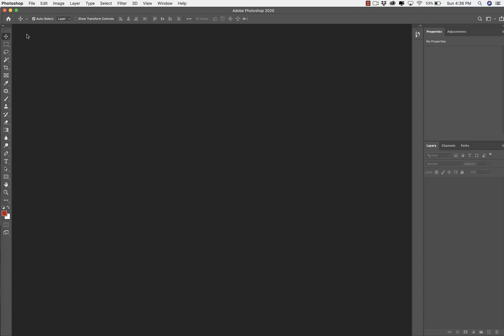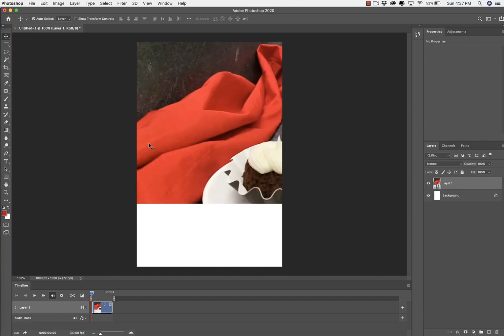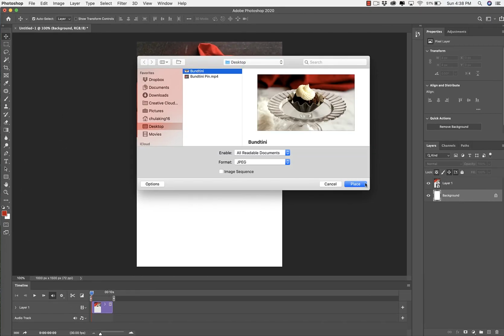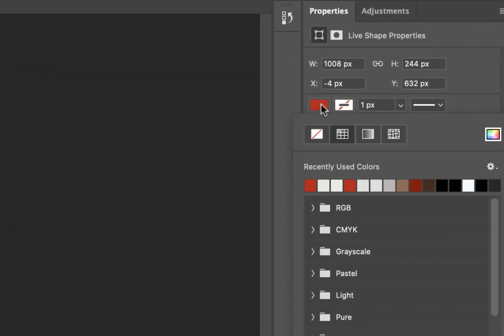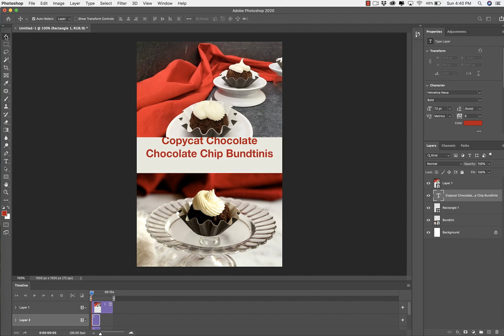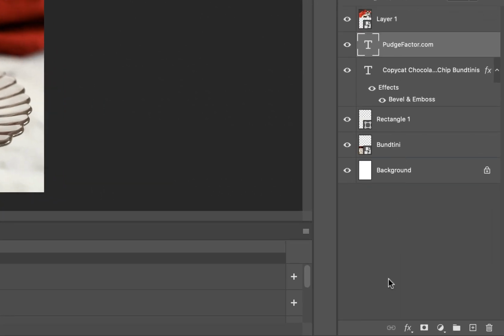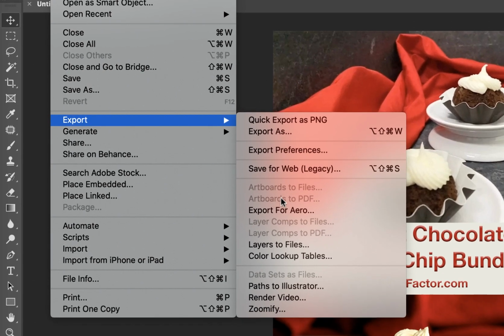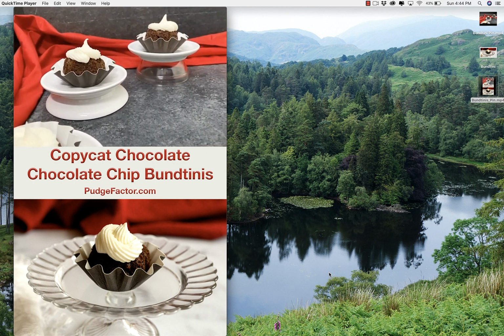Vertical Video Pin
A short video describing how to make a vertical video pin for Pinterest using Photoshop, with a video at the top and a still image at the bottom